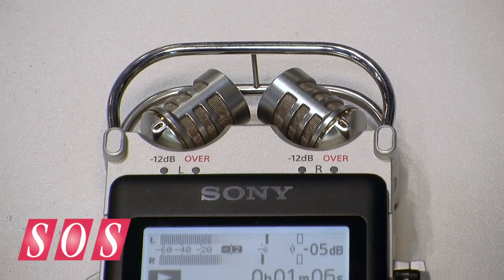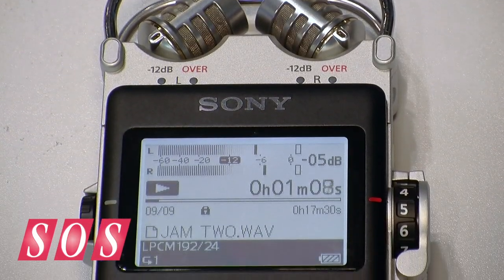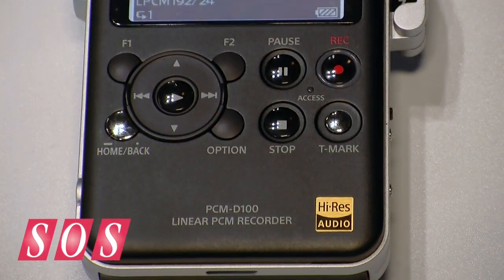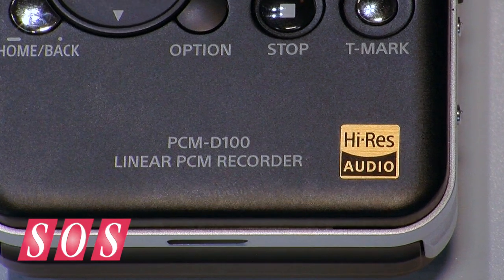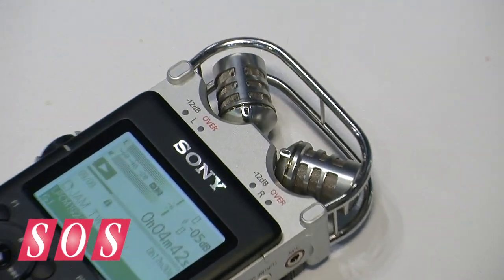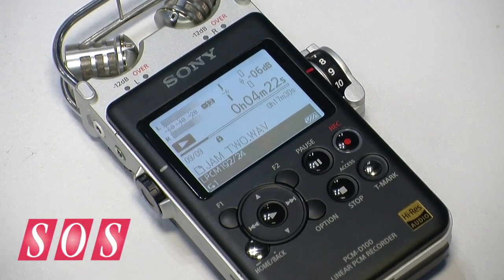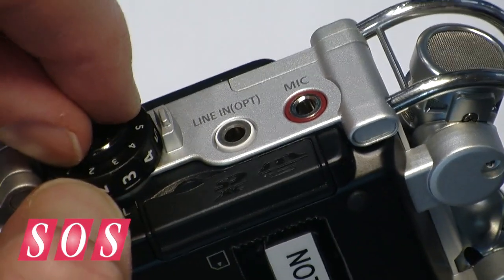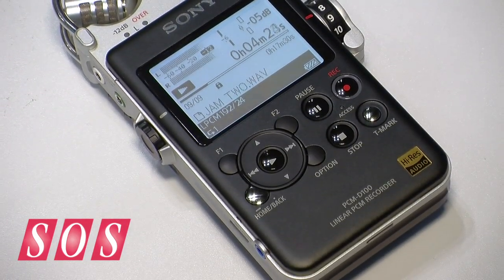Sony PCM-D100 - AES 2013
Portable High Resolution Audio Recorder